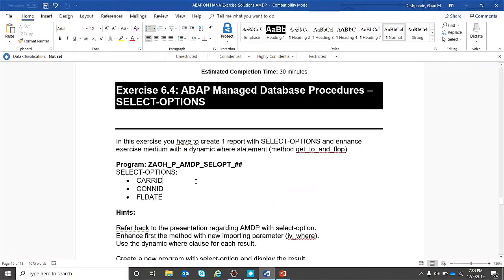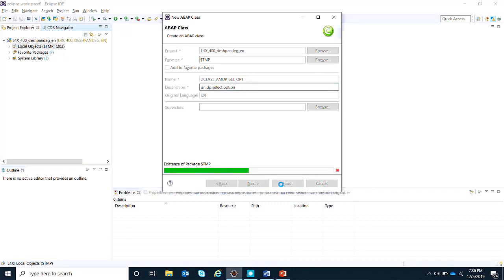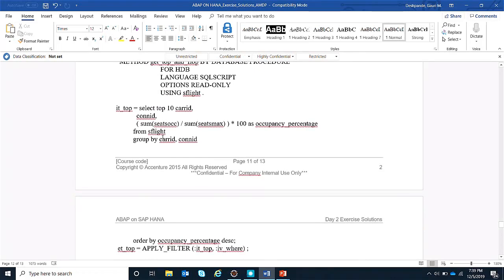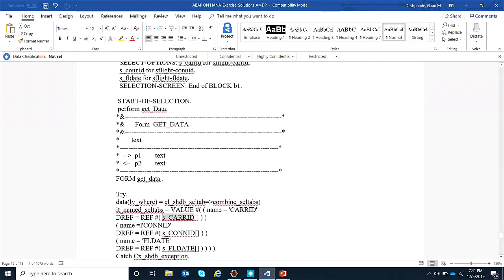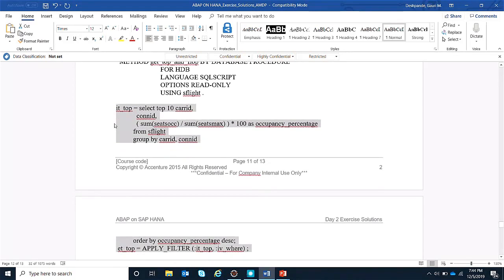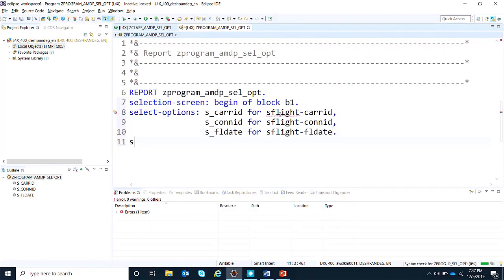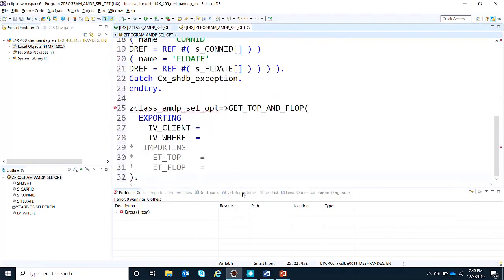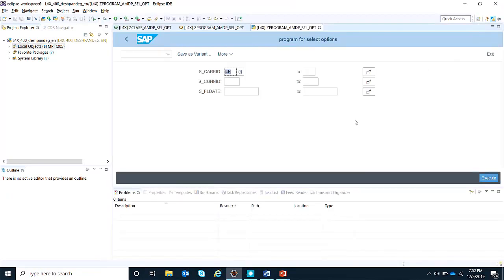Module 6 || Demo 2 - AMDP with SELECT OPTION-AMDP_Demo2